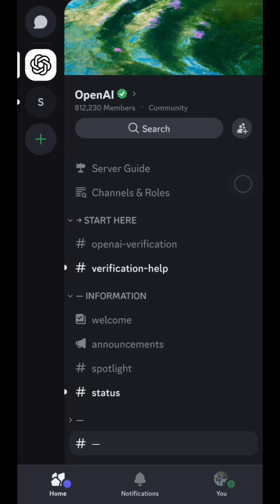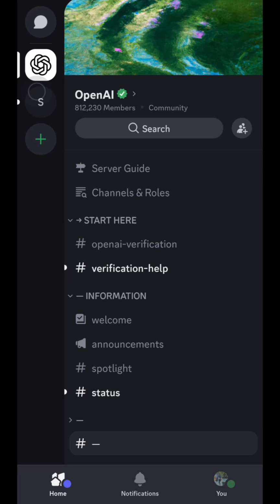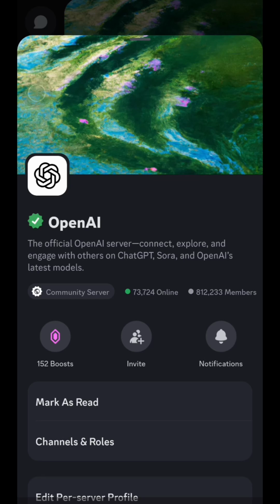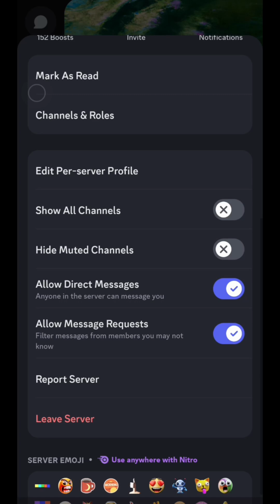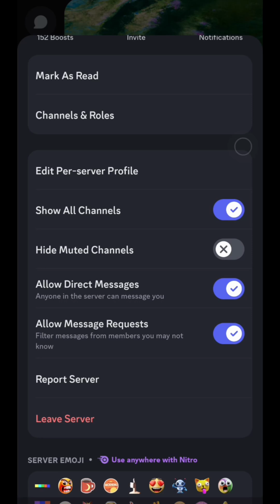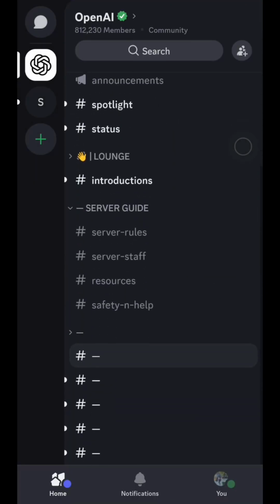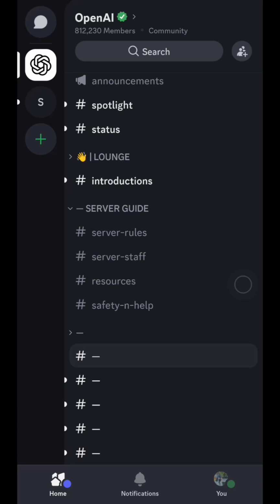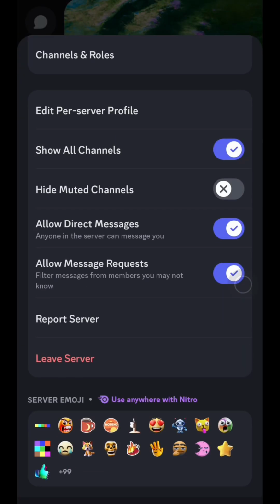Unlock Hidden Discord Channels 🔓 | Quick & Easy Tutorial (2025 Guide)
Ever wondered what hidden channels are in your Discord server? 👀 In this video, I’ll show you exactly how to reveal and view hidden channels — fast, simple, and totally safe to do! Perfect for understanding your server’s structure and hidden content.
💬 Learn where to find the “Show All Hidden Channels” option
🚀 Instantly view hidden channels without permissions